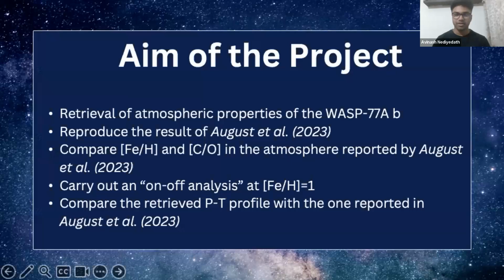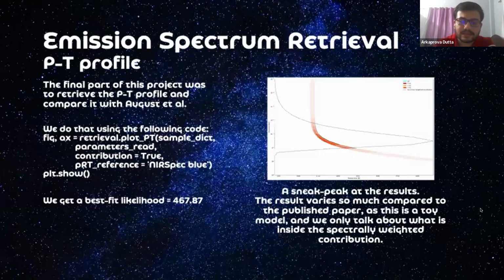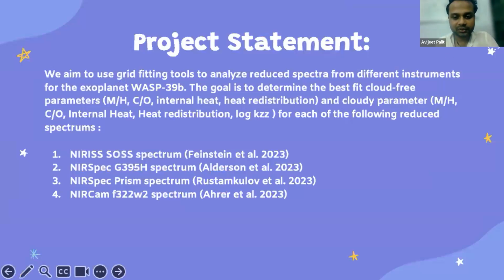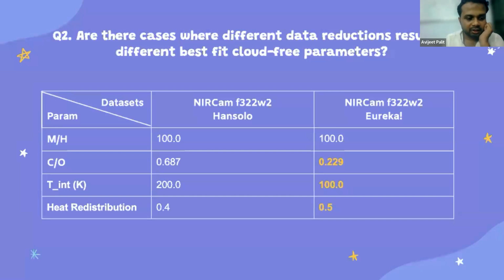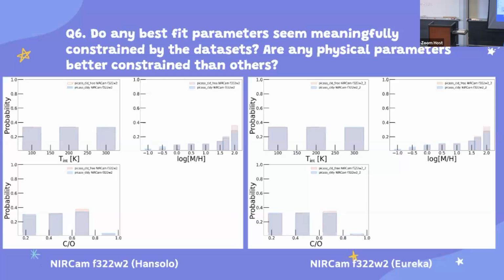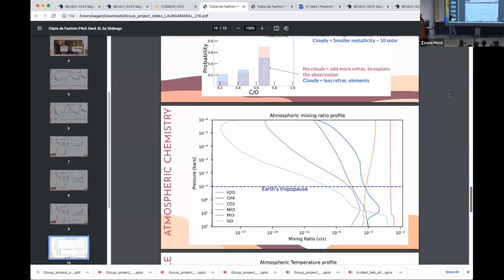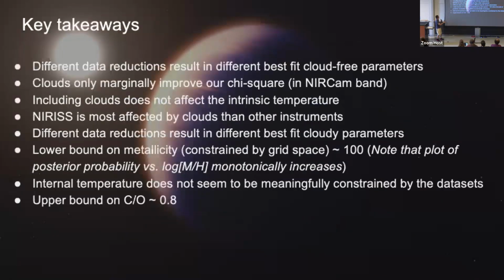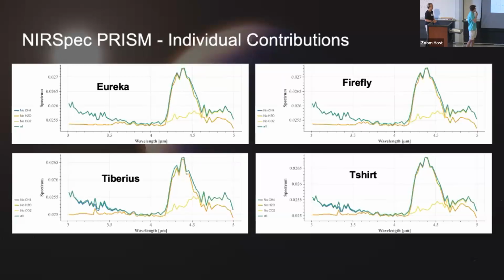Group Project Presentations